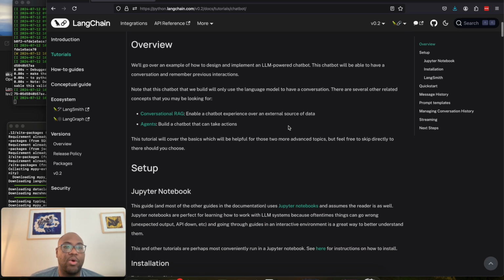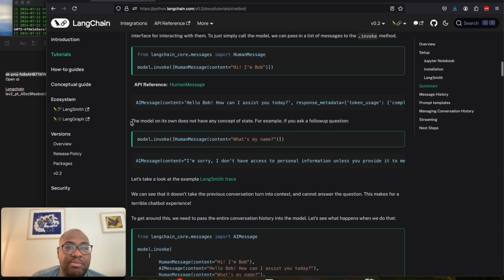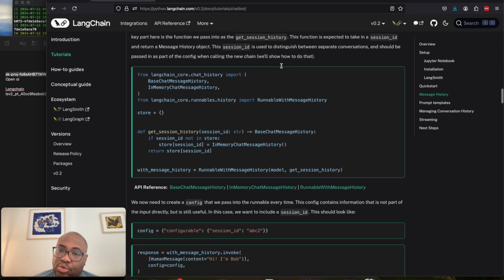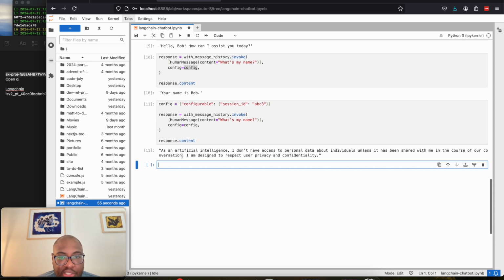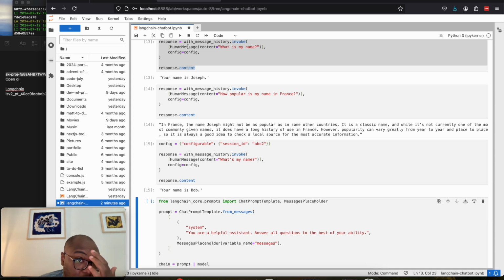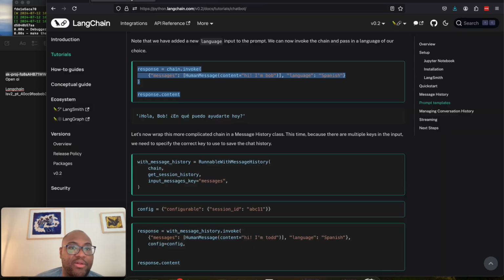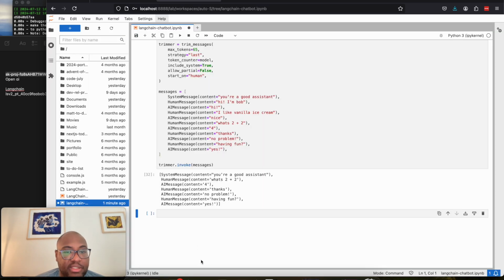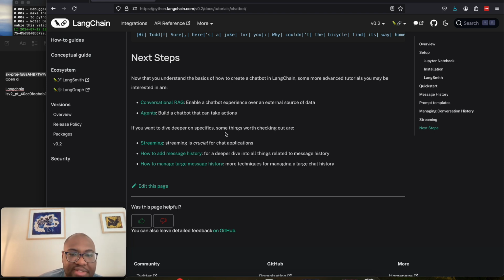Building a ChatBot Application with LangChain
In this video we go over the LangChain documentation for creating a chatbot application.